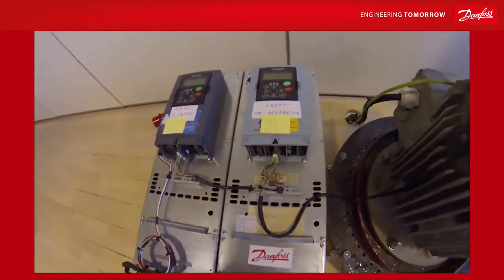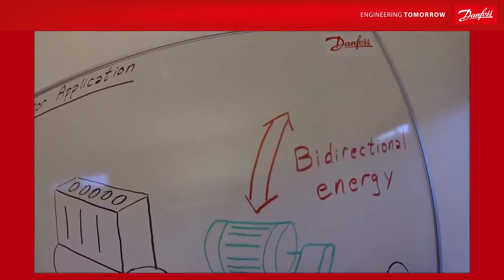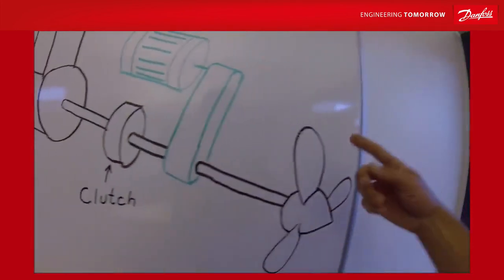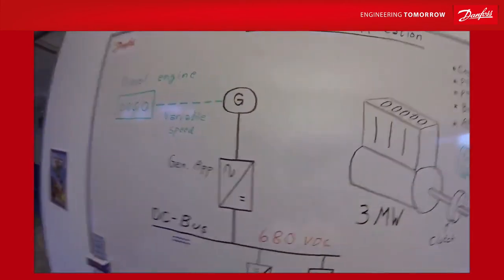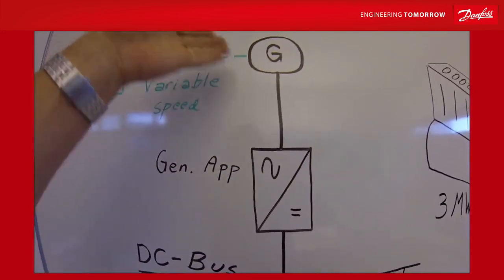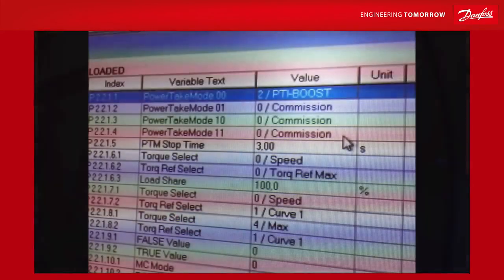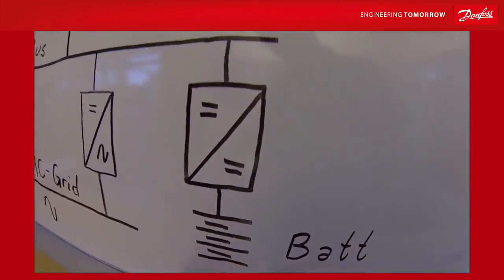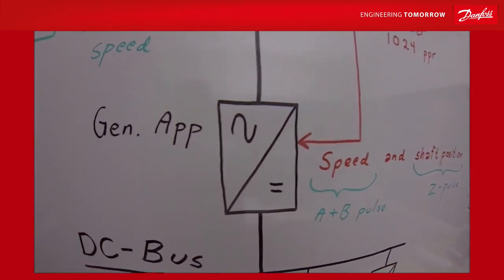VACON® NXP DC DC Converter generator